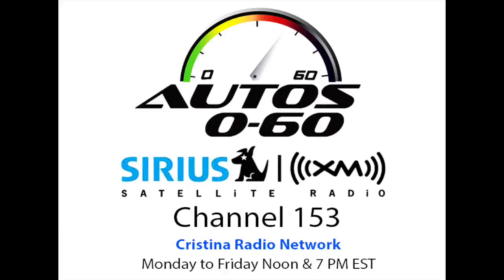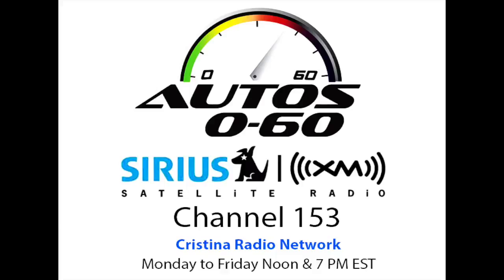Autos 0 60 2105 Hyundai Genesis with Dave Zuchowski, President and CEO, Hyundai Motor America